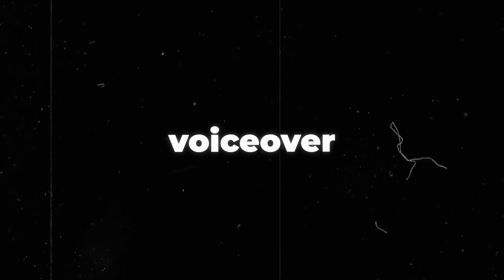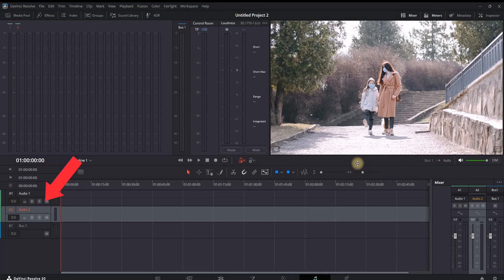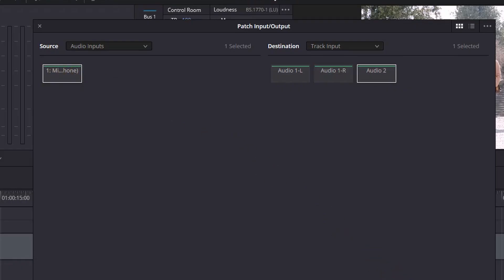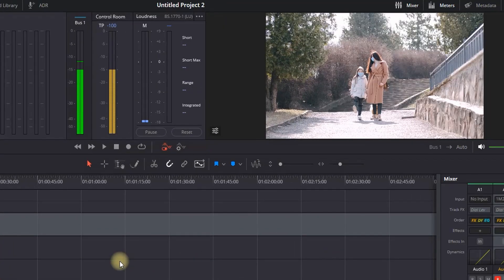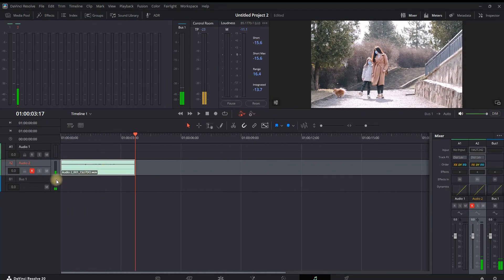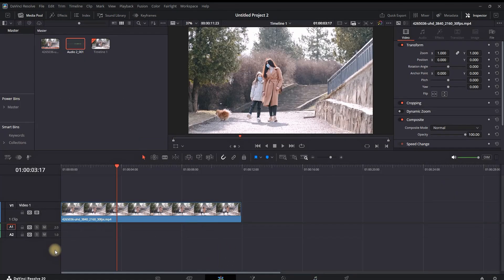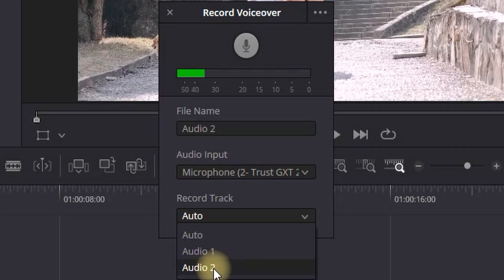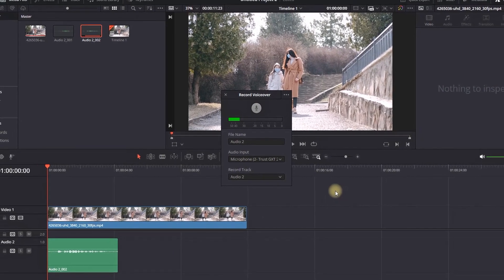How To RECORD VOICEOVER In Davinci Resolve 20 Tutorial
In This Video I Will Show You How To RECORD VOICEOVER In Davinci Resolve 20 Tutorial